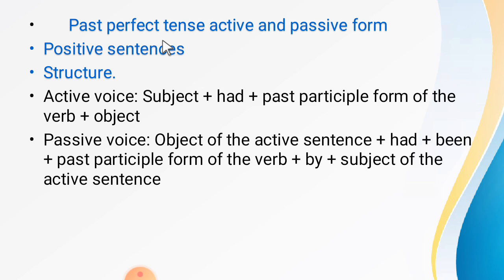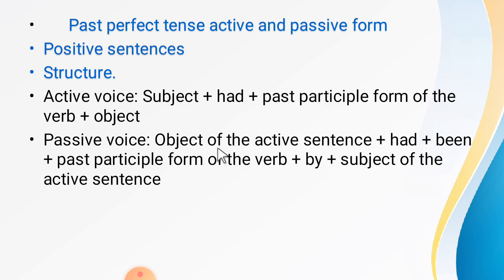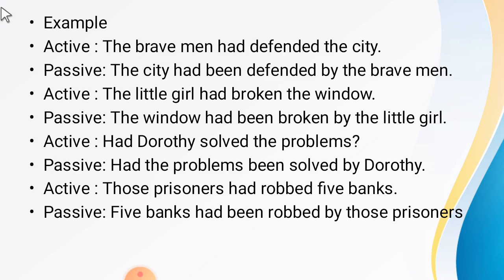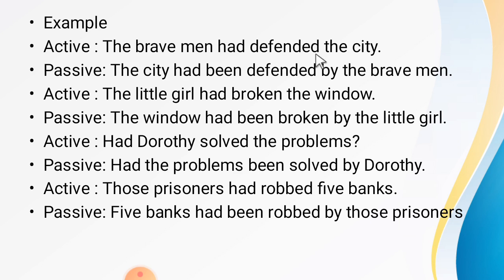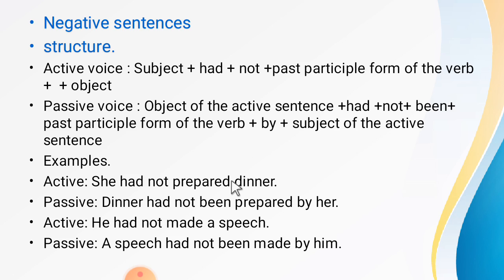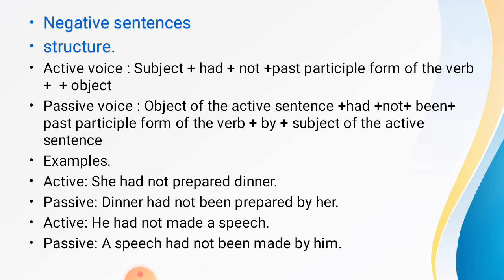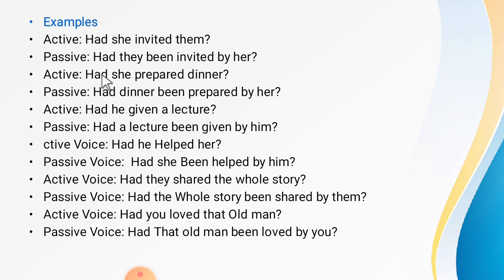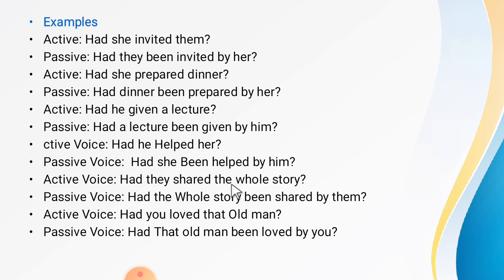Lecture 7 Chapter 3 past perfect tense active and passive form